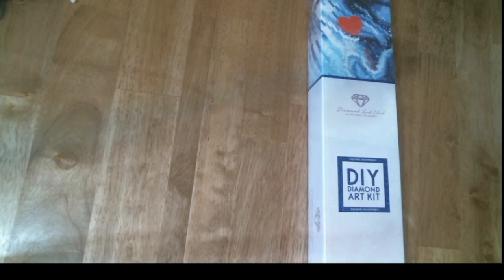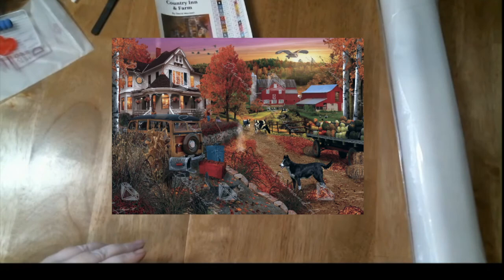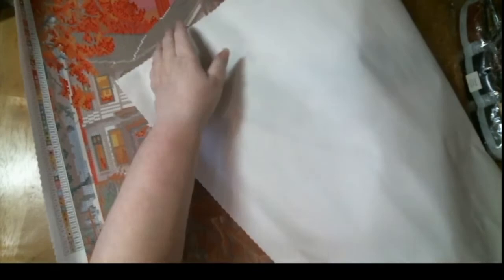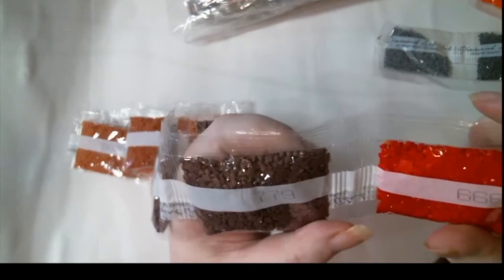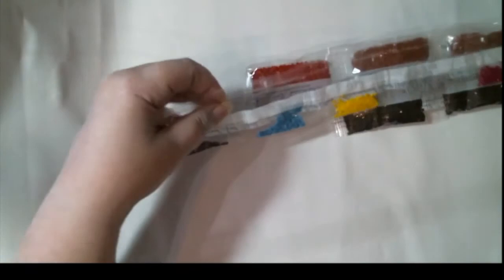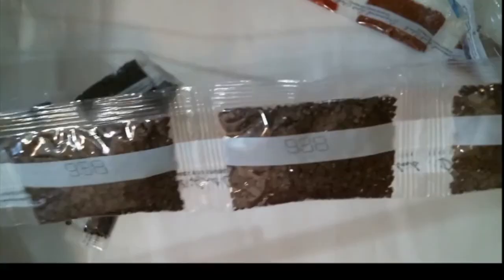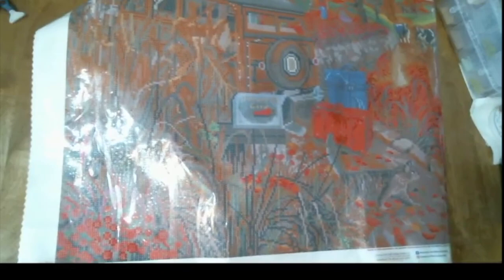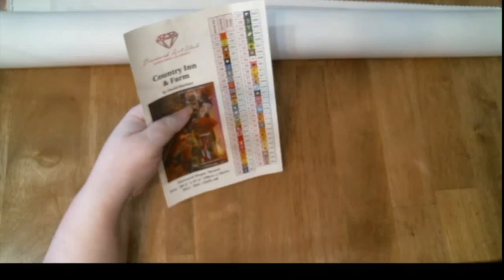Unboxing DAC Country Inn and Farm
A beautiful rendering of a serene county inn by David Maclean. Great detail, a lot of confetti, but so, so pretty.

My Tools:

My acrylic pen
Washbasin cover minder